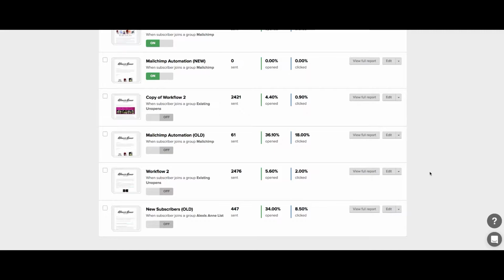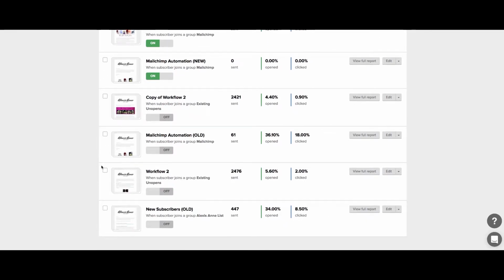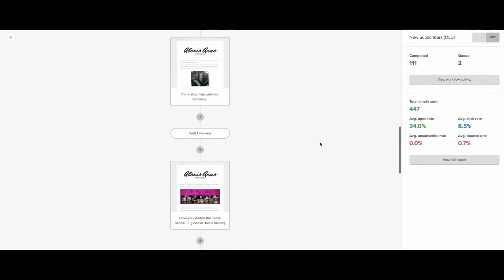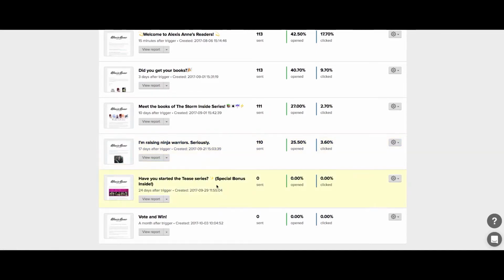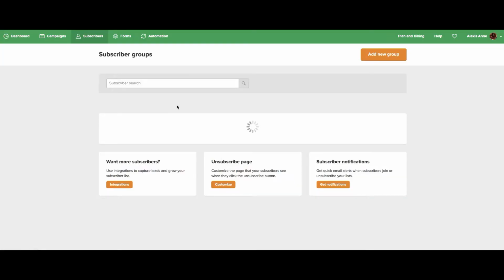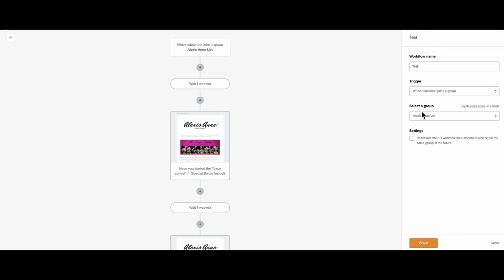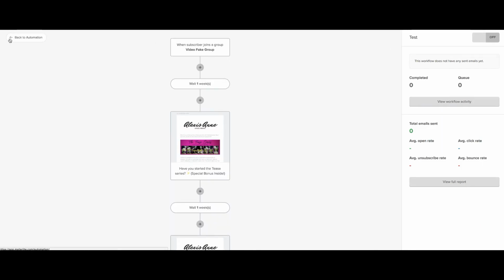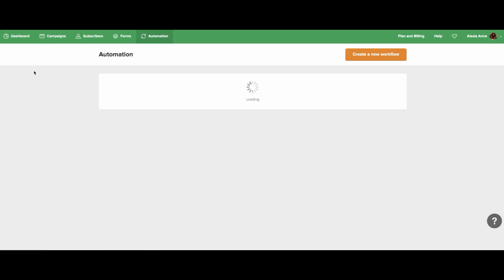MailerLite Meltdown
This month First Draught did an entire show on newsletter automations. This week MailerLite's automations had a meltdown. We never want to leave our viewers in the lurch so we've put together a very quick and dirty tutorial on how to get your automations back up and running with as little trouble as possible.

Visit us at FirstDraughtWriting.com any time!
Hosted by Alexis Anne